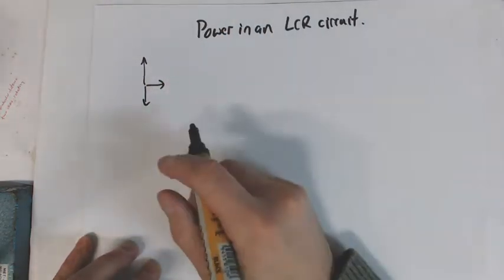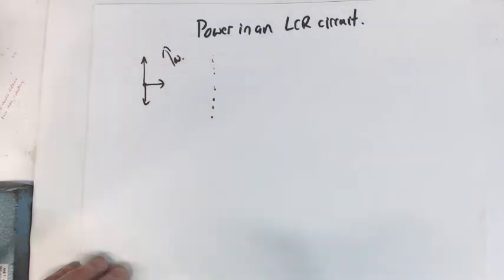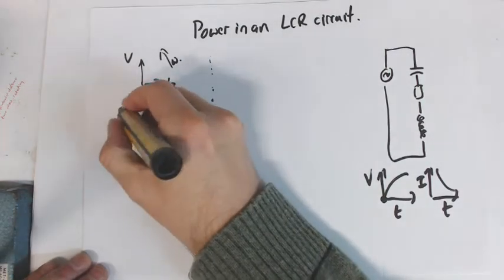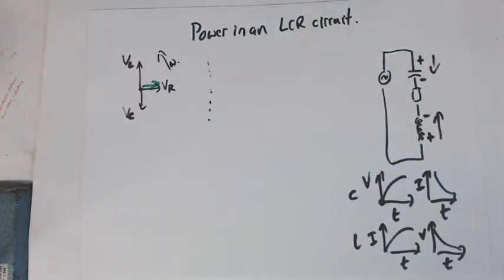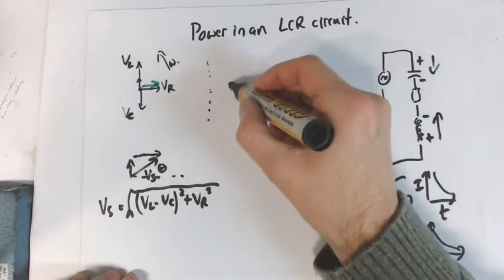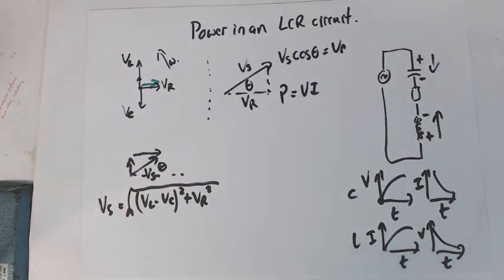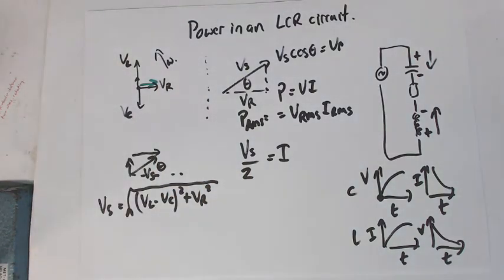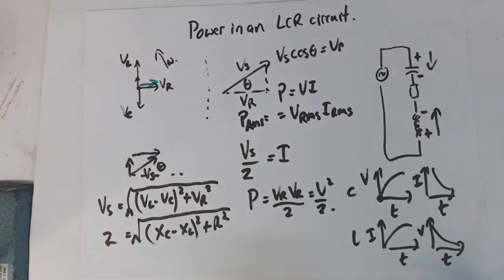power in LCR circuit